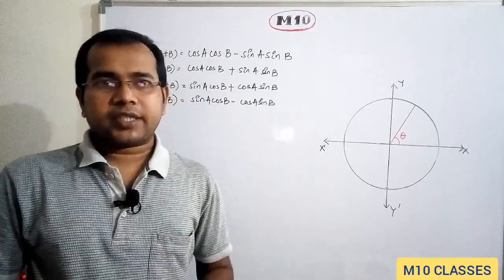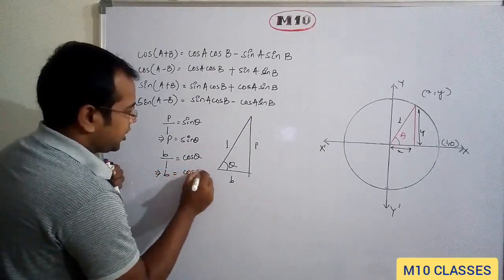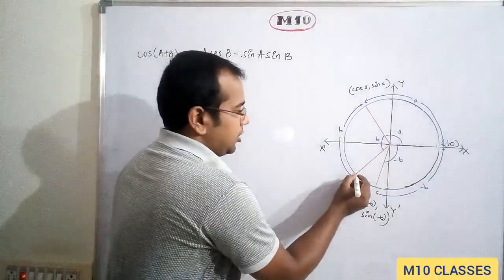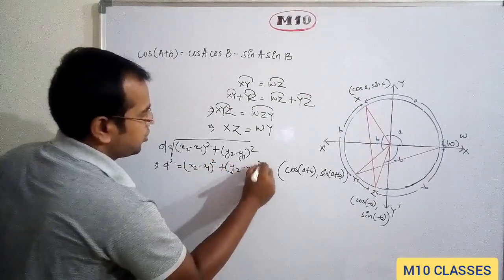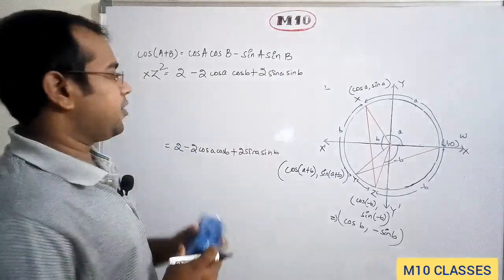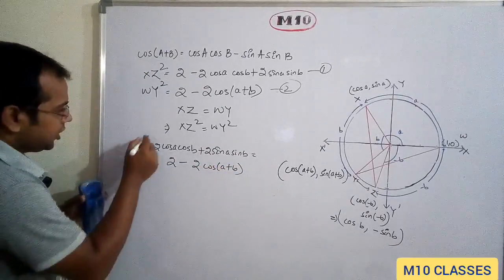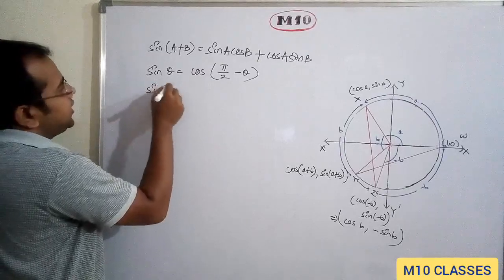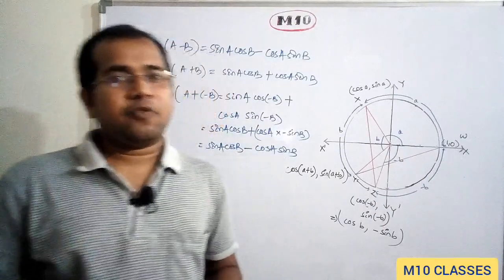Cos(A+B), Cos(A-B), Sin(A+B), Sin(A-B) :Proof of trigonometric identities, CBSE Class 11th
CBSE class 11th Mathematics, trigonometric Identities, proof of trigonometric identities, proof using unit circle, Cos(A+B), Cos(A-B), Sin(A+B), Sin(A-B)